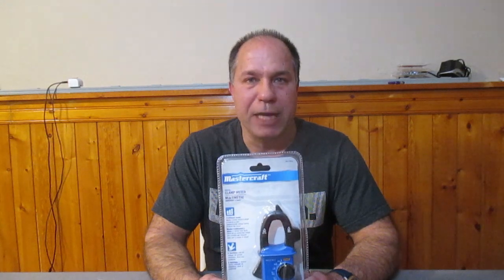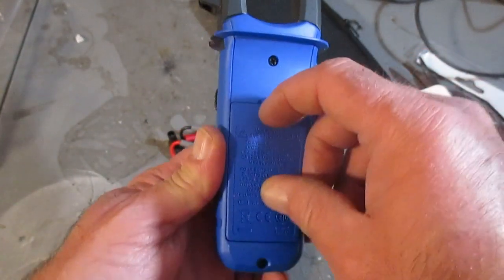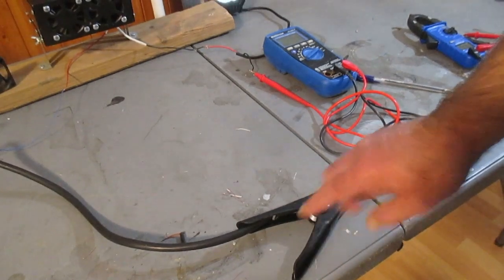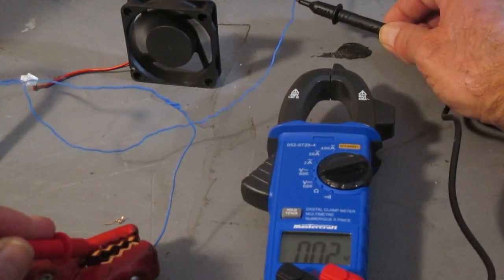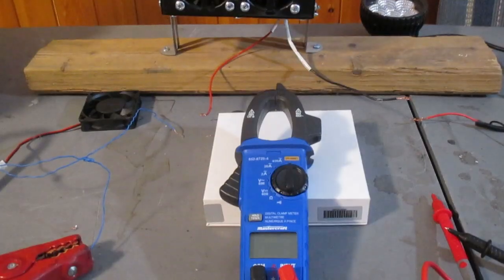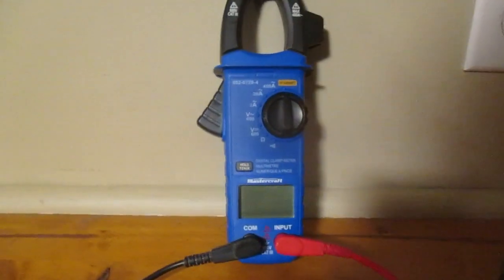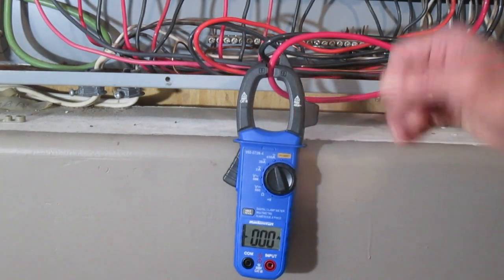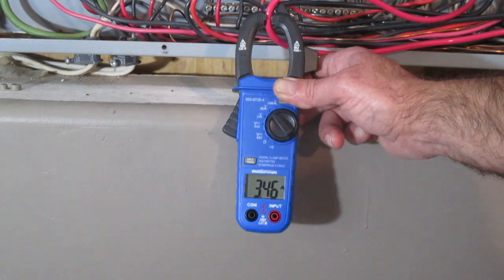How to use a clamp multimeter to measure current, voltage and resistance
I show how to use a clamp meter and then take measurements in a test circuit I built.
Link to my video on the battery power pack I used in this video: